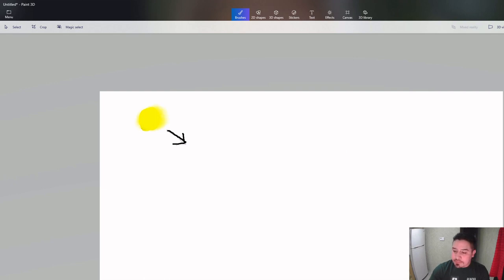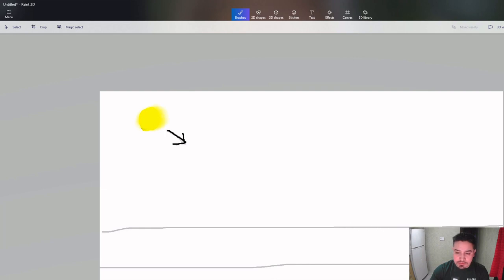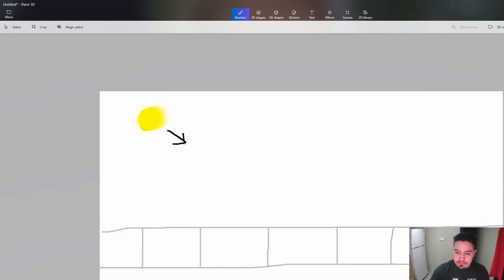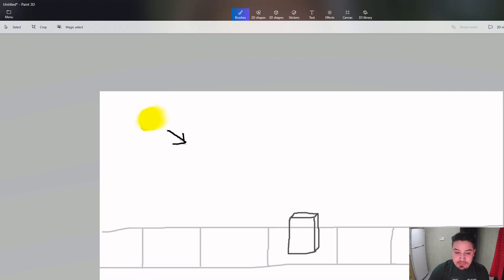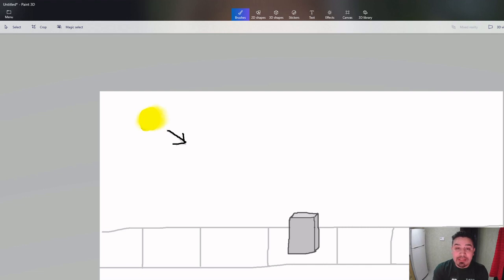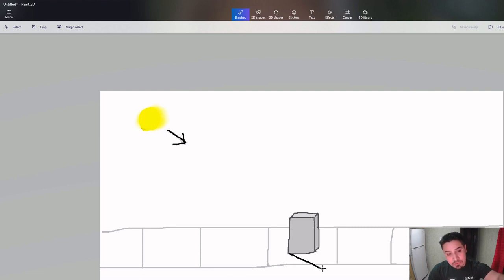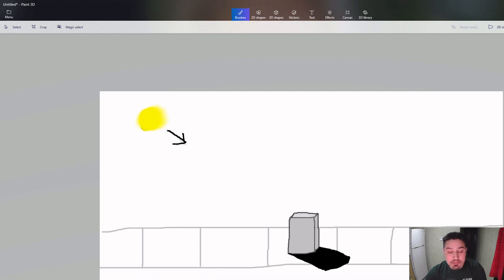Art Tips For My Son #1: Shadow Of A Trash Can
Art tips for my son. This one is thinking about shadows.